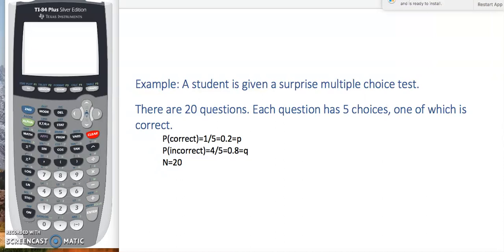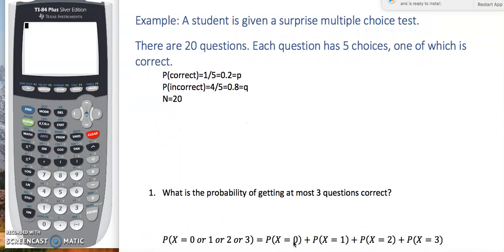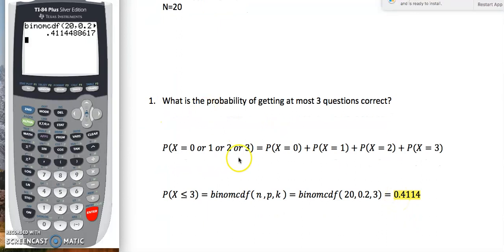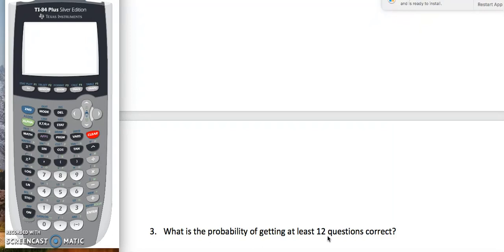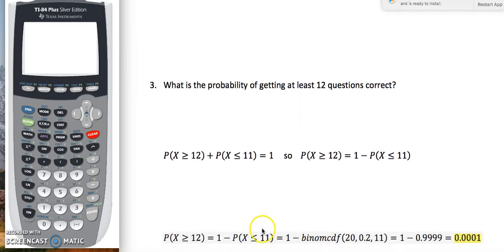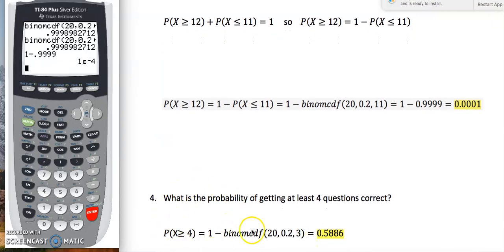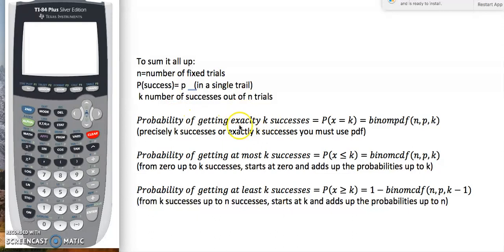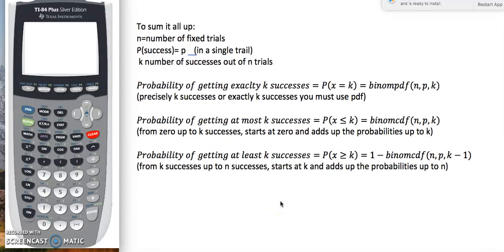Binomial Probability part 2